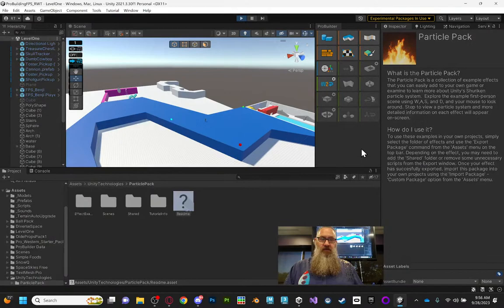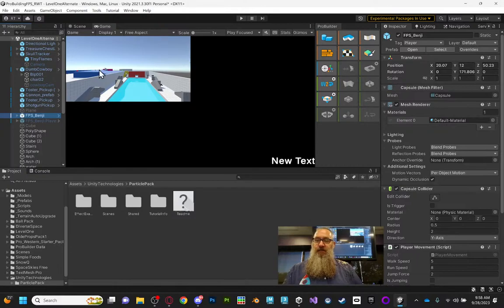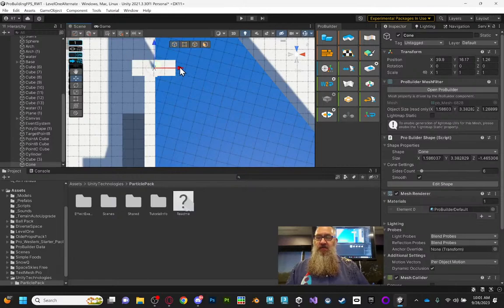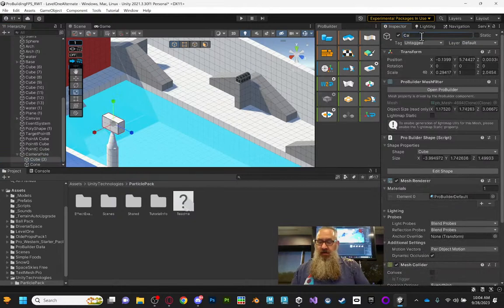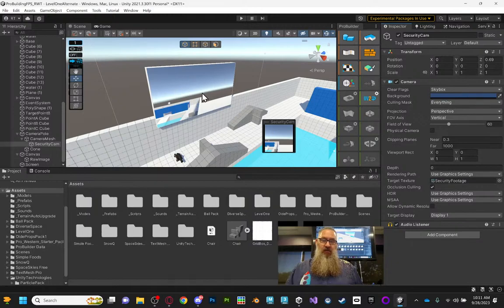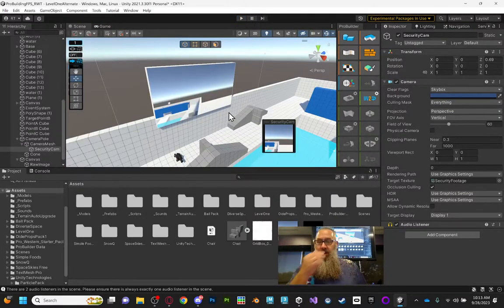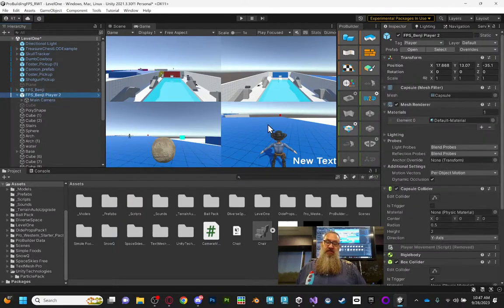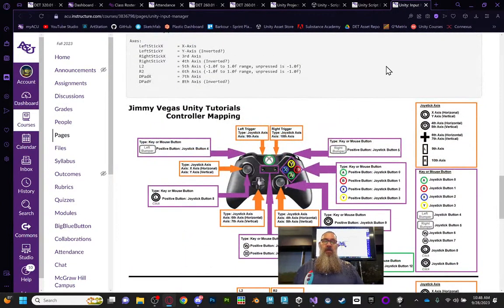DET 260 - Game Engines - WorldSpace Cameras and Displays